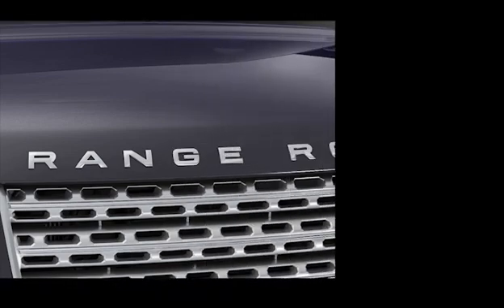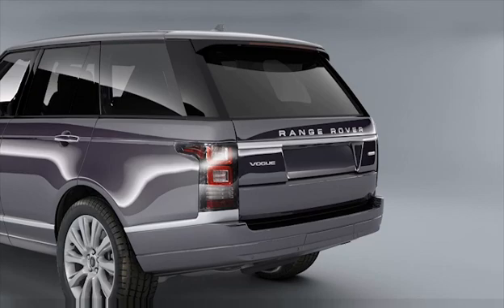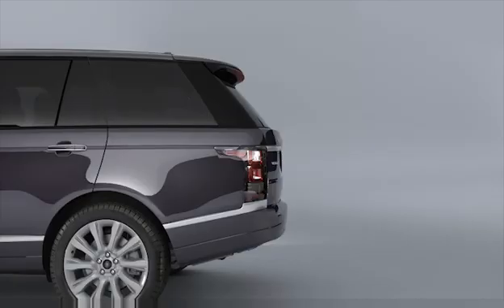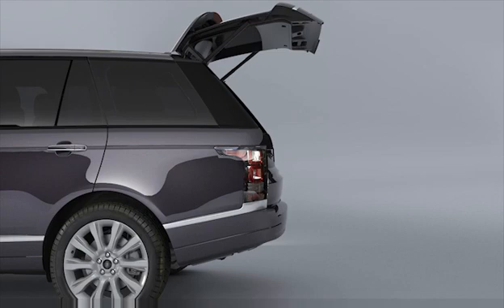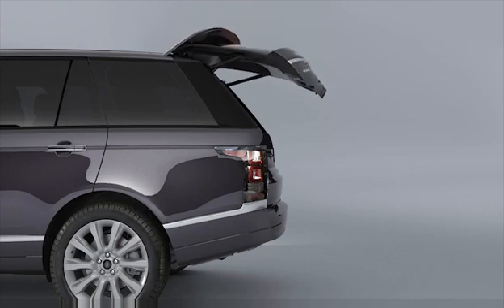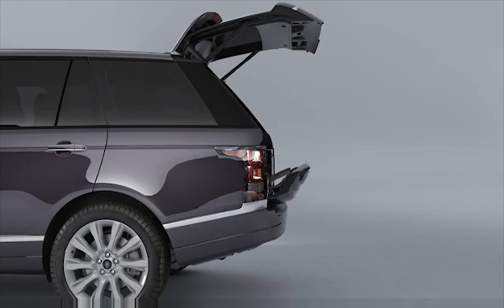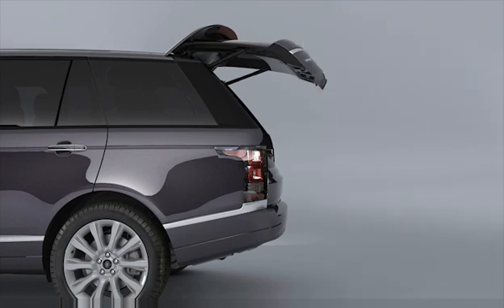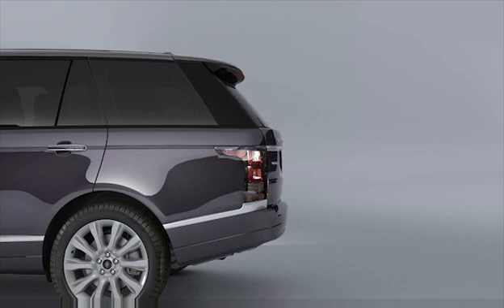Range Rover Power Tailgate Tutorial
Land Rover Palm Beach is a full-service Land Rover facility serving West Palm Beach,Stuart, Boca Raton and Delray Beach, FL . Land Rover Palm Beach offers new and Land Rover Certified Range Rovers, Range Rover Sports, Land Rover LR4s, Range Rover Evoques, Land Rover LR2's and Land Rover Defender models. Land Rover Palm Beach also offers financing, Land Rover service, warranty options. Let our personalized service approach cater to your lifestyle!

Learn how to operate the all-new Range Rover tailgate.